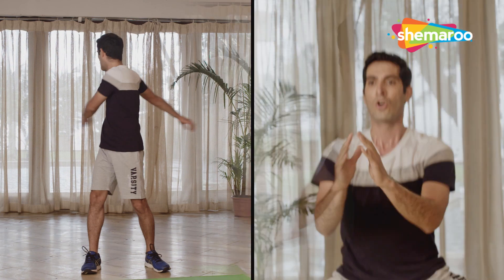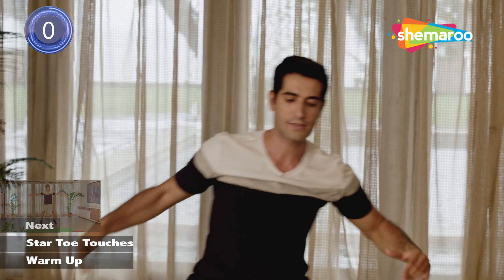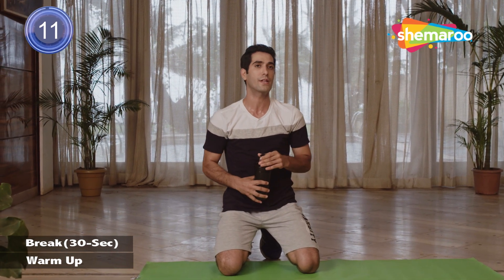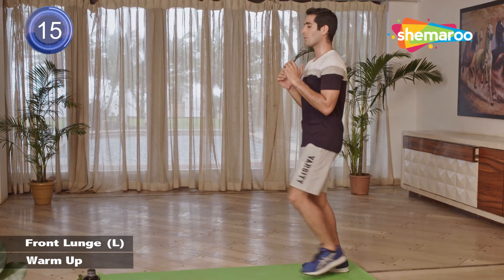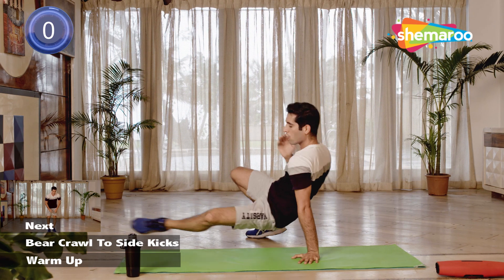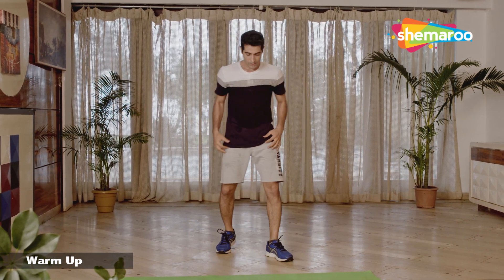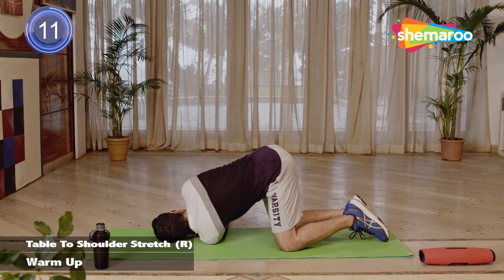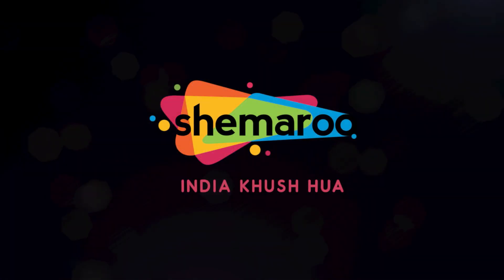Full Body Workout with Rayomand Mistry | Ep 3 | Complete Fitness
online group training
online one on one training
offline group training
offline one on one training

Production House:
Brahmand Creations

Live Happy & Healthy Everyday!!